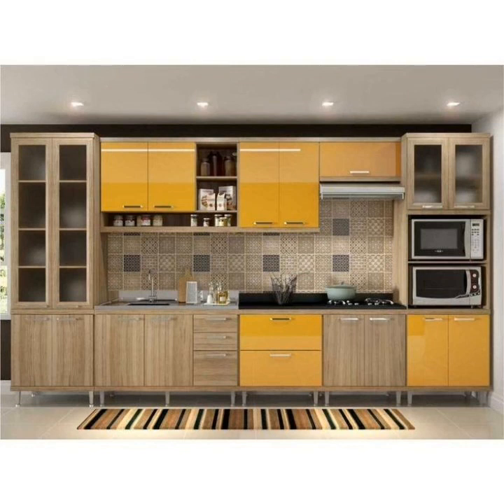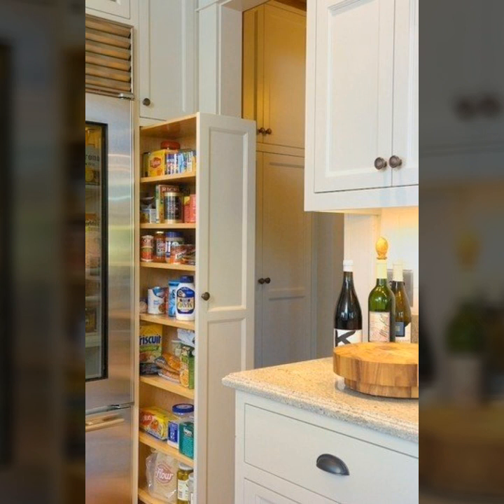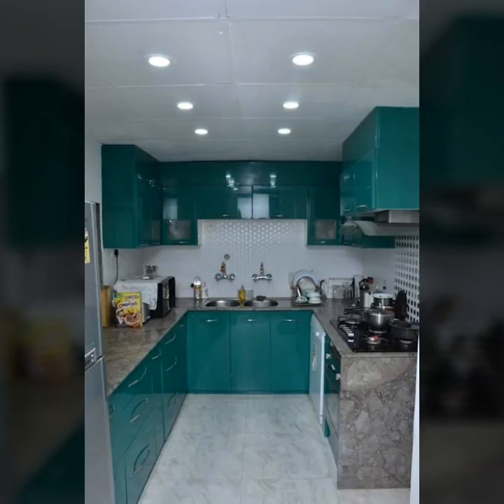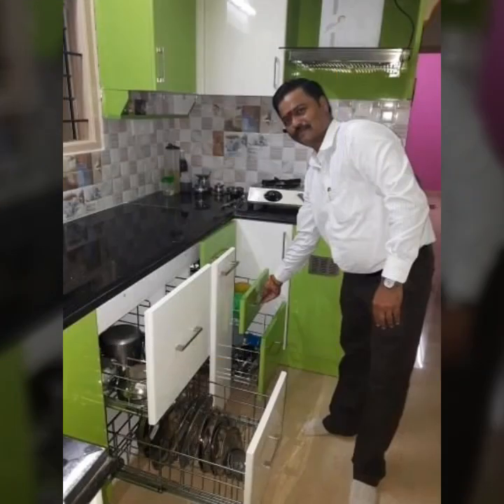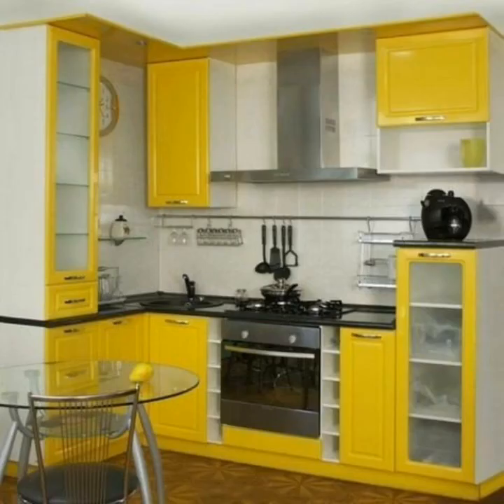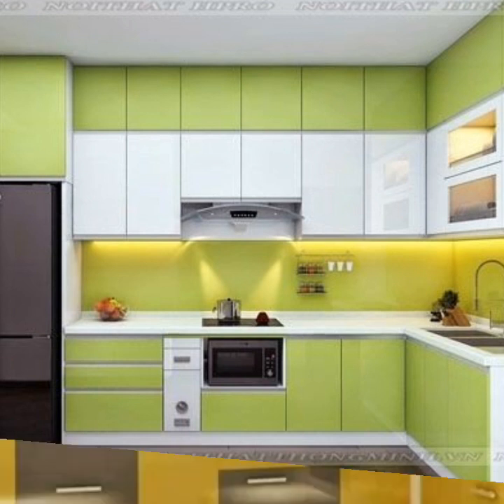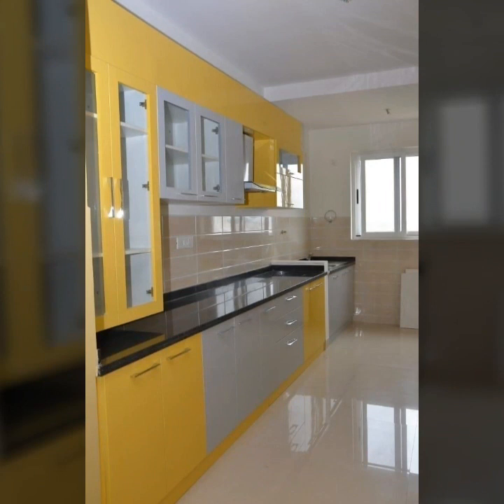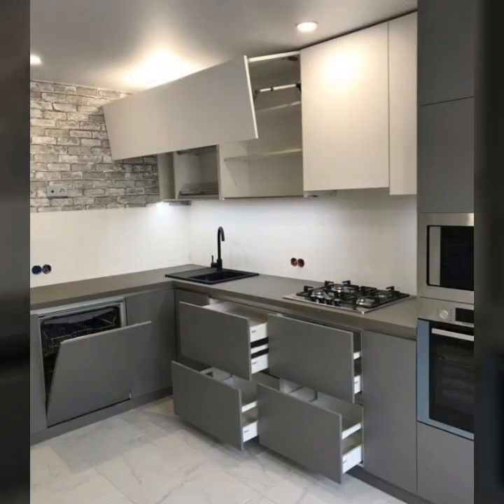45 Colorful kitchen ideas//Modern designs and ideas of small kitchen/home interiors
45 Colorful kitchen ideas//Modern designs and ideas of small kitchen/home interiors hello friends, my channel all about home decoration And interior designs ideas.you mostly watch in my youtube channel videos

rajokio khat
glass wardrobe
hexagon mirror
duplex staircase
honefoss
honefoss ikea

aluminium door
besan design
corner wardrobe
mirror decor
wardrobe colour
3d acrylic mirror wall stickers
mirror sticker
mirror stickers
mirror wall
wooden staircase
3d mirror wall stickers
acrylic mirror wall stickers design
bathroom design
birthday decorations
mirror design
birthday decorations
mirror design
royal bed
royal sofa
small kitchen design ideas
sticker mirror